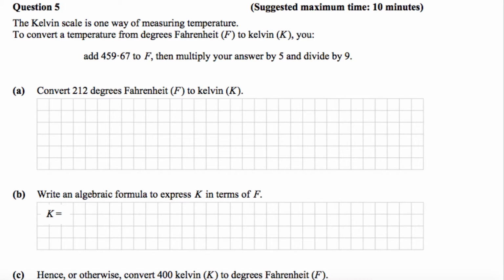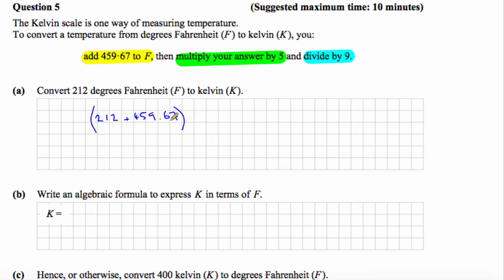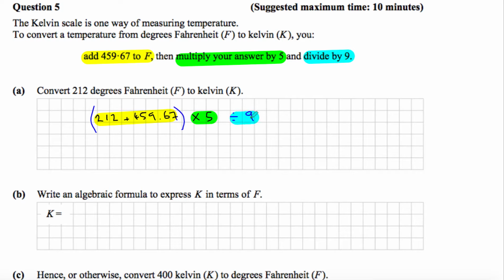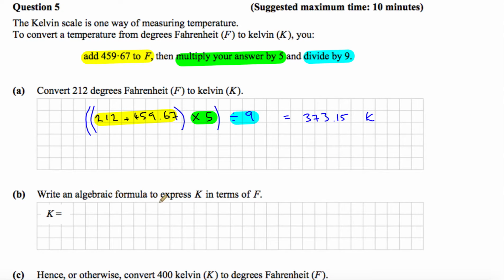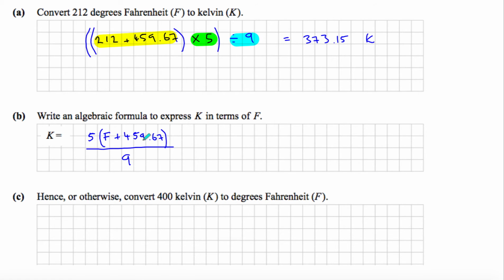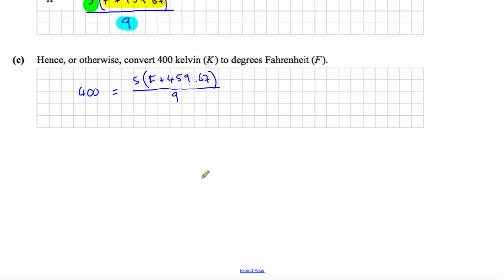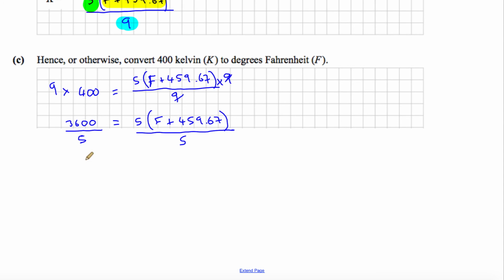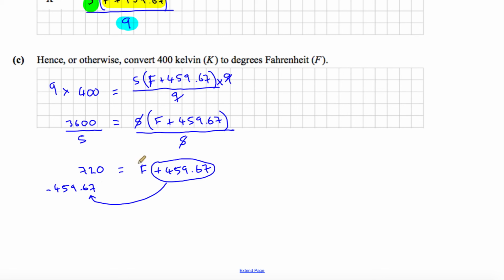2015 JCH P1-Q5